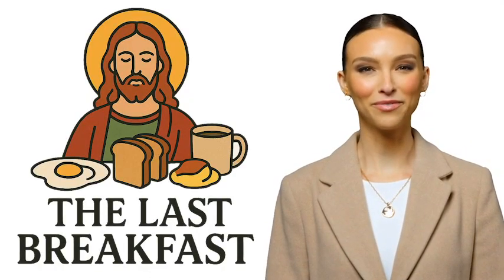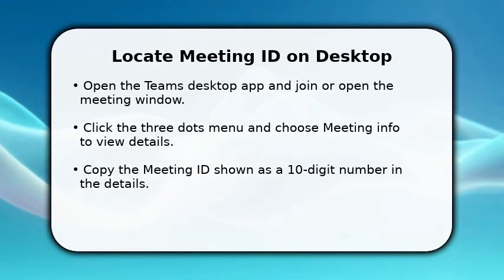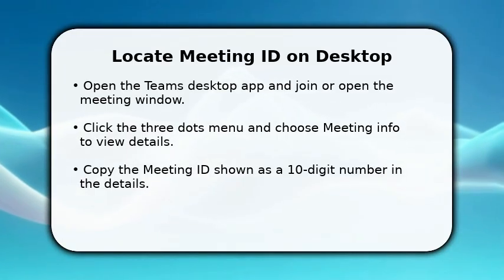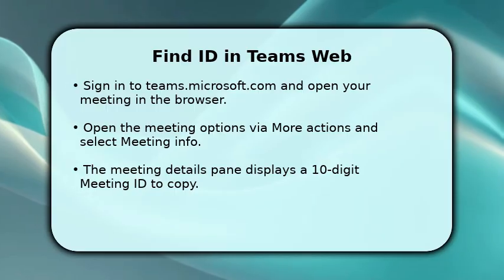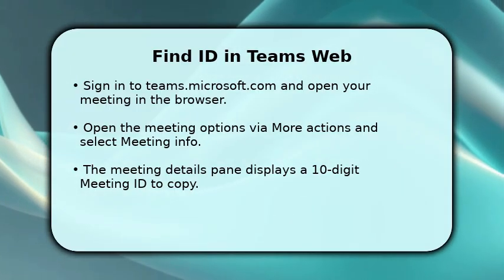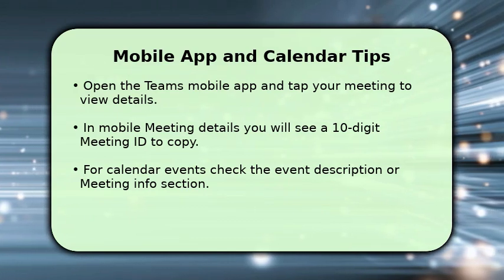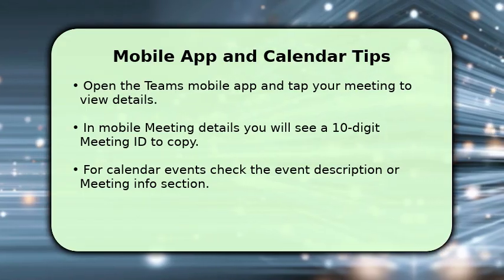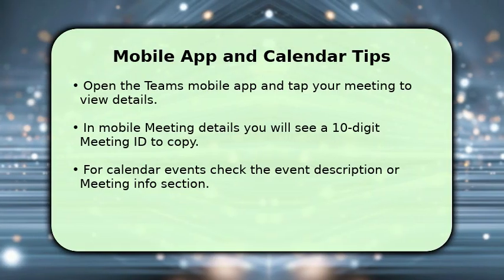How to Find Meeting Id in Microsoft Teams - Easy Guide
How to Find Meeting Id in Microsoft Teams - Easy Guide | 🔒 Surfshark VPN Deal — Stay private and secure. $1.99/mo + 3 Months Free ▸

Discover the quick and simple way to locate your meeting ID in Microsoft Teams. This step-by-step guide is perfect for both beginners and seasoned users looking to streamline their virtual meetings.

Microsoft Teams, Find Meeting ID, Meeting Invitation Link, Access Team Chat, Schedule Virtual Meetings, Technical Support for Microsoft Teams